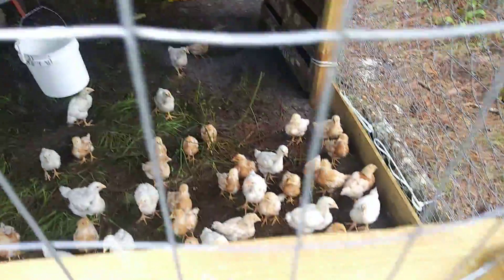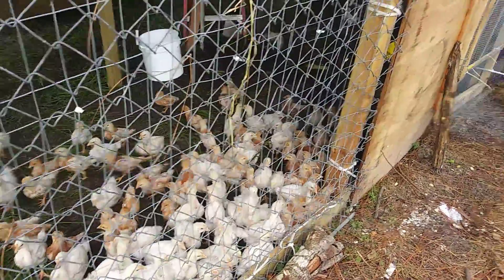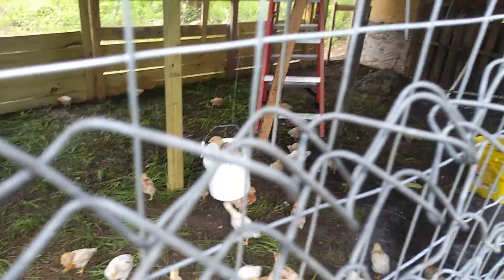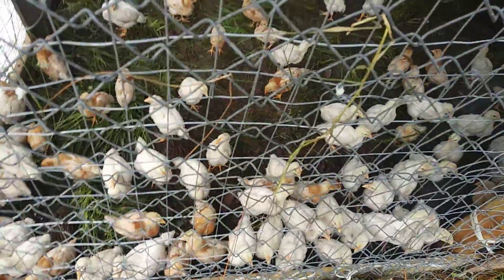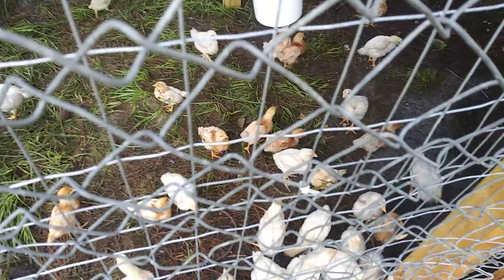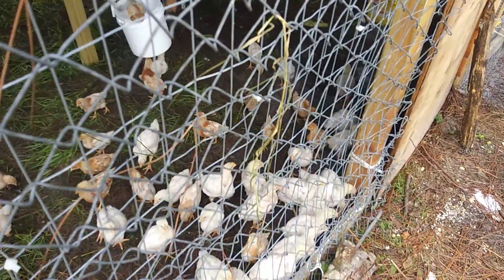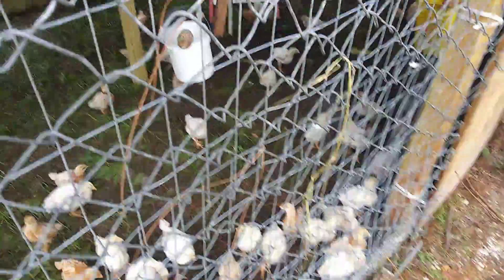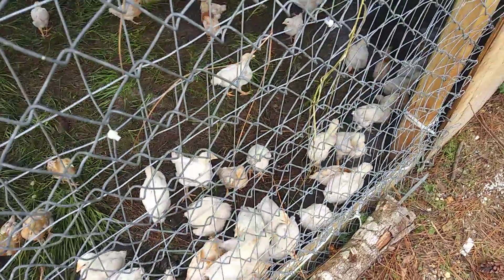From the brooder to the coop!!!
They been outside for 4days and they love it.